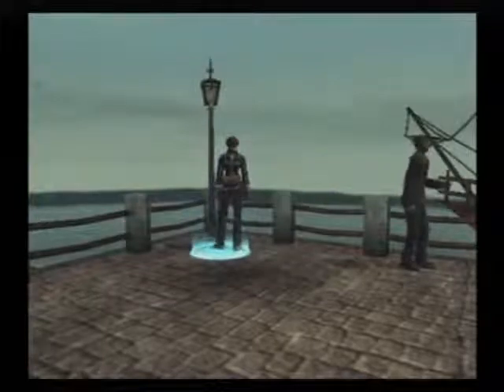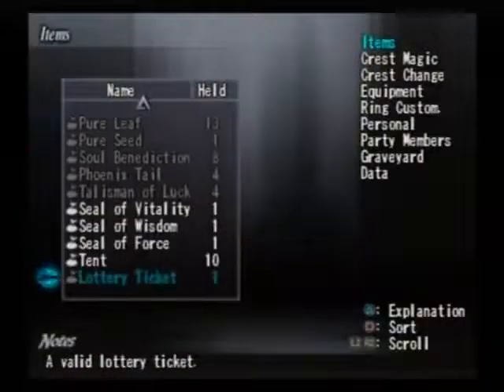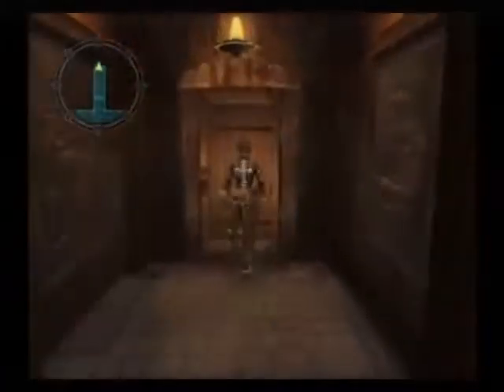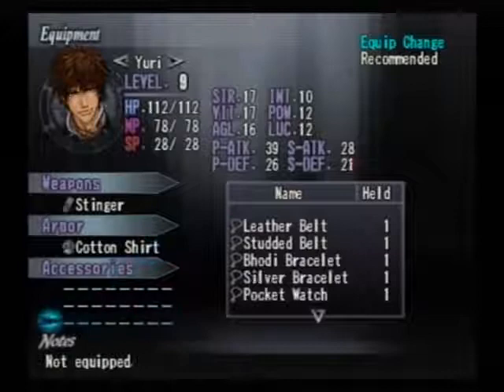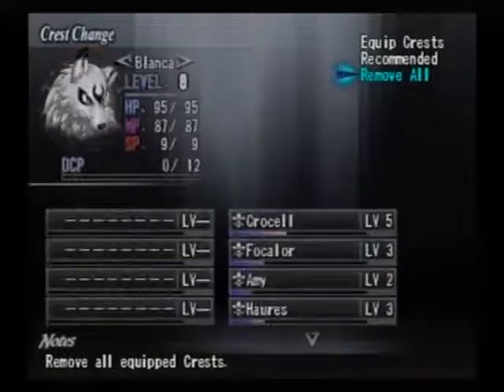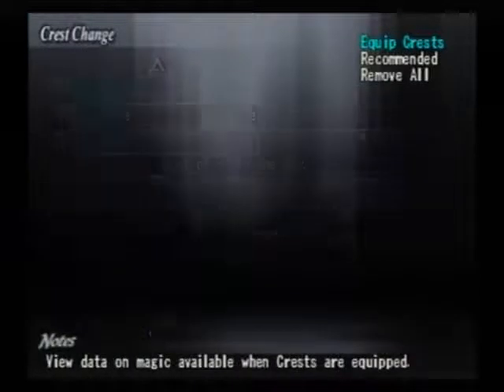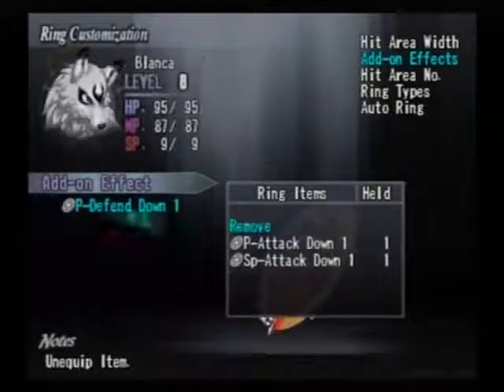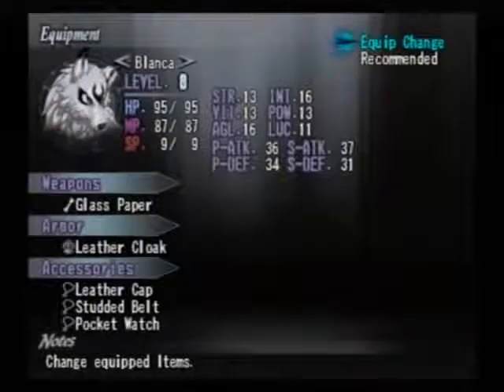Let's Play Shadow Hearts II Part #014 New Things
First things first, doing a few things before we leave this small sleepy village. All of them very much worth it though.

Wolf: Kelly
Element: Fire
HP: 200
EXP: 66
Cash: 300
Drop: Strike Expand, Seal of Luck